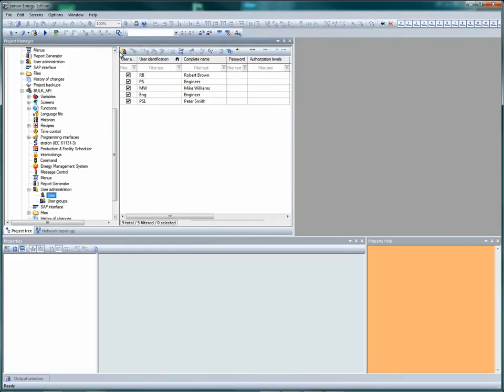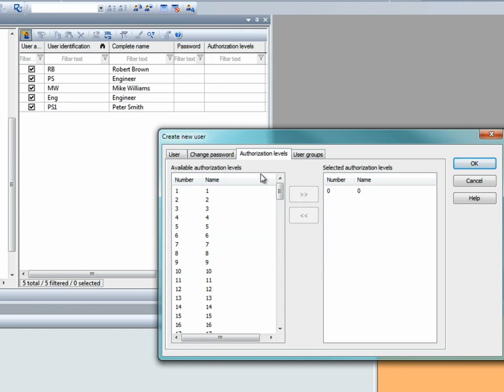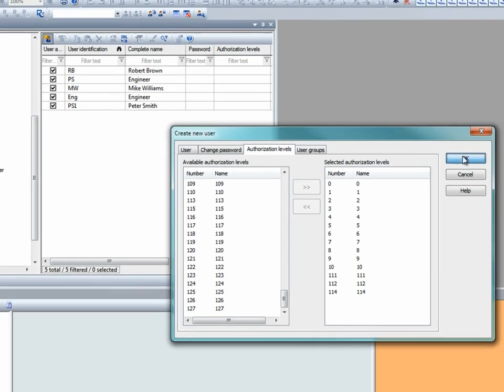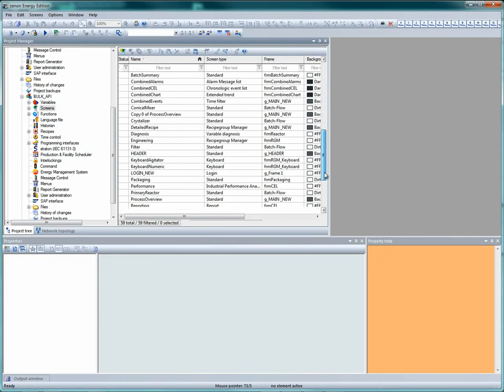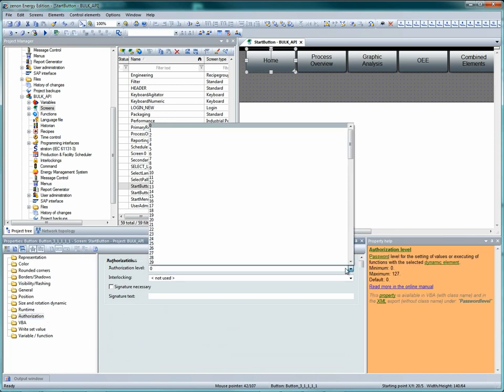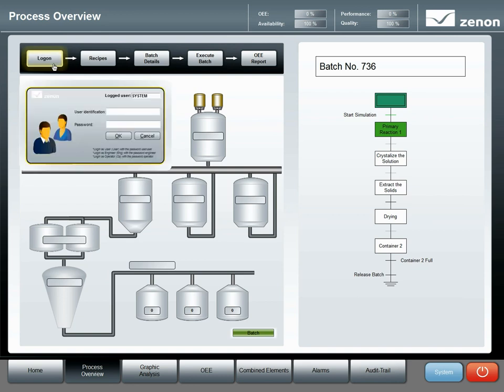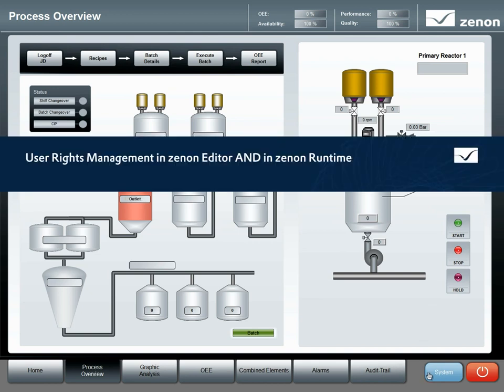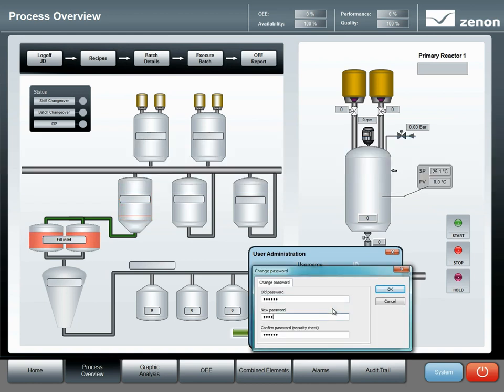Безпека керування і мережевої роботи в SCADA zenon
Проекти, розроблені в SCADA-системі zenon, повністю відповідають вимогам безпеки стандарту FDA 21 CFR Part 11, який регламентує можливість доступу і керування системою користувачами.